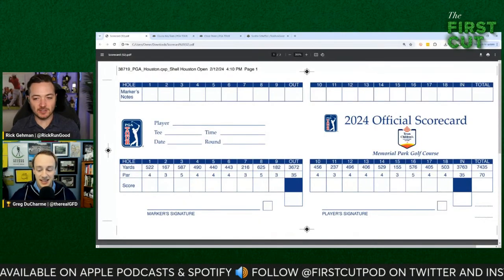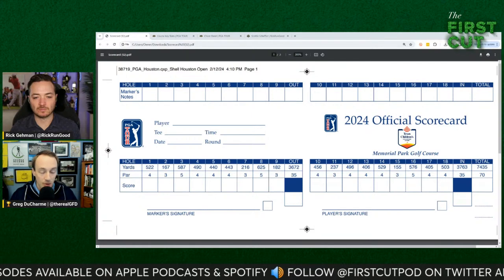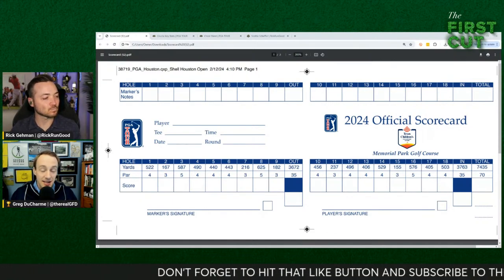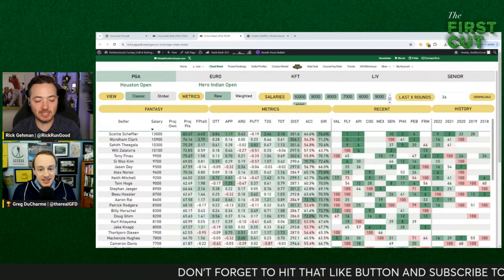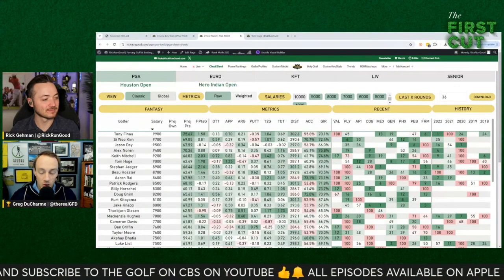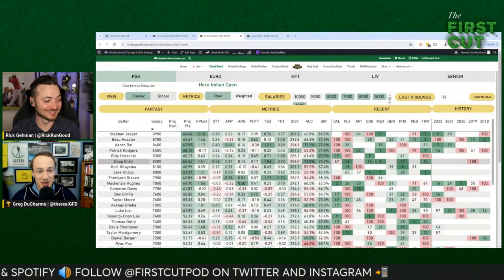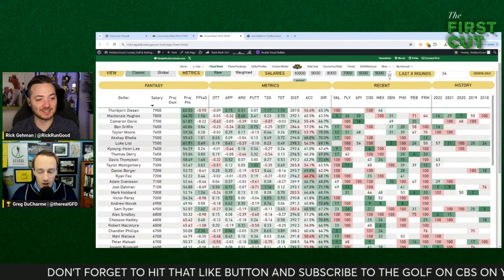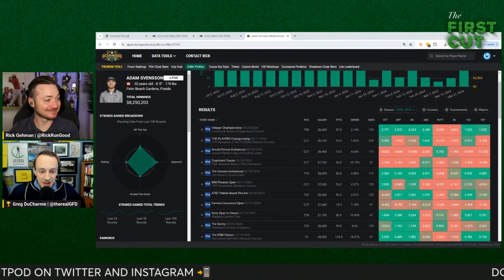2024 Texas Children's Houston Open DFS Preview - Picks, Strategy, Fades | The First Cut Podcast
Rick Gehman and Greg DuCharme have everything you need for Houston Open DFS. Get picks, strategy and fades for the first event of the Texas swing.

10k+: 8:18
9K: 17:52
8K: 28:10
7K: 32:08
6K: 38:44
5K: 48:45

AUDIO
‘First Cut’ is available on Apple Podcasts, Spotify, Stitcher, Google Podcasts and wherever else you listen to podcasts.

You can listen to First Cut on your smart speakers! Simply say "Alexa, play the latest episode of The First Cut Golf podcast" or "Hey Google, play the latest episode of The First Cut Golf podcast."

ABOUT THE SHOW: The First Cut brings you everything you need to know in the world of professional golf. Nearly every day Rick Gehman, Kyle Porter, Mark Immelman, Greg DuCharme, Sia Nejad and Patrick McDonald bring you the best analysis in the game. From DFS to betting previews, interviews and recaps… everything golf is on the table when you listen to The First Cut.